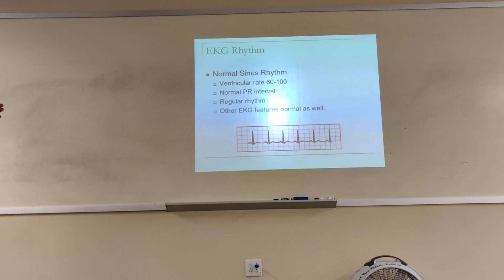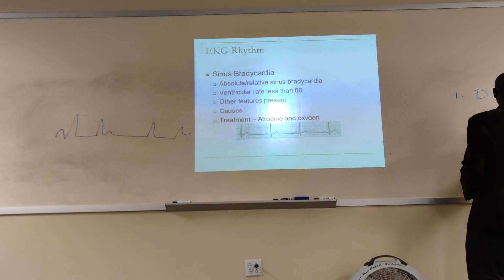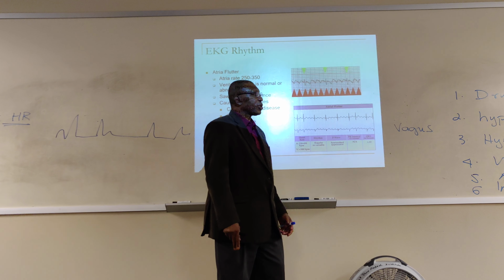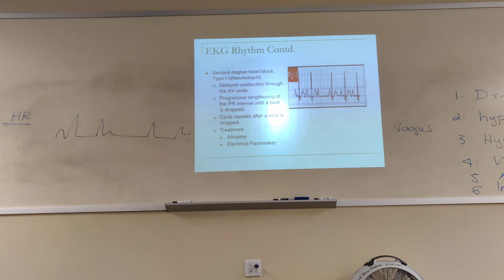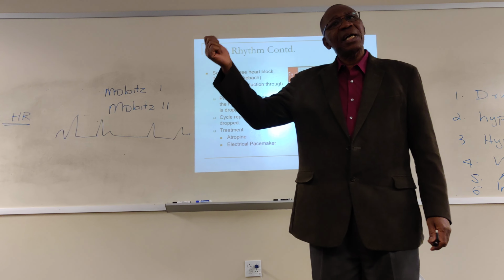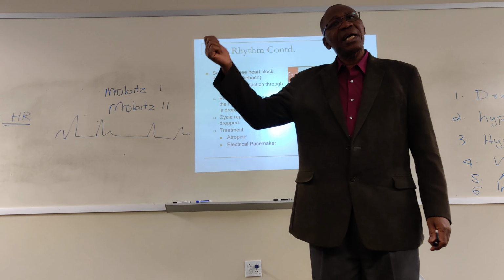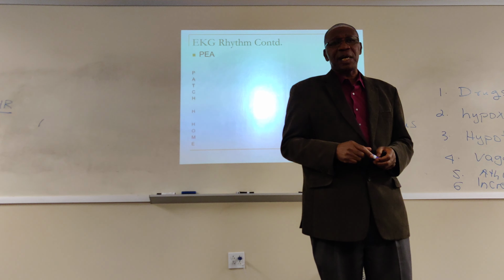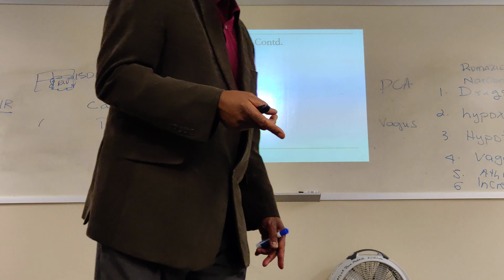Electrocardiograms Part 2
Dr O's lecture on EKGs in our advanced pulmonary diagnostics class!